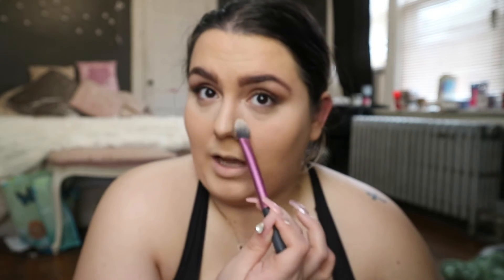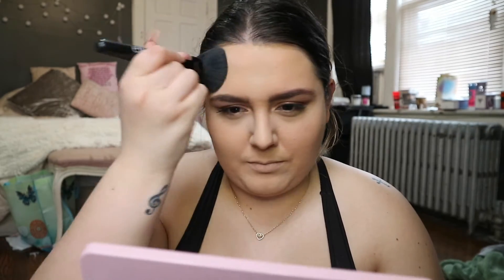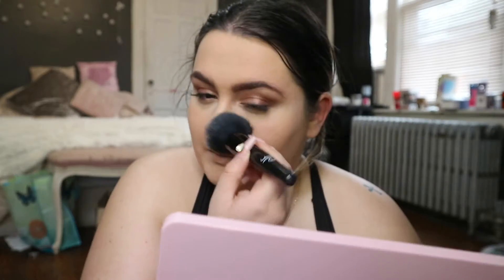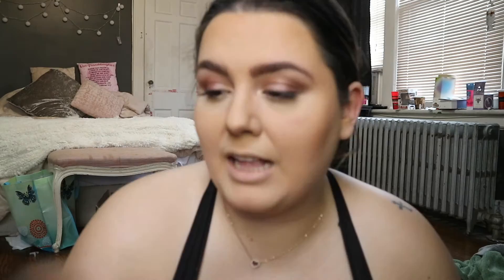LONG LASTING, FULL COVERAGE FOUNDATION ROUTINE *mainly affordable*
Hey everyone! Today's video is all how about how you all can get your foundation to be long lasting & full coverage . It's all about technique, and knowing how to apply products properly. In this video I'll be showing you all how to do that with mainly drugstore makeup, and not have your makeup products caky. I hope you all are staying safe, happy and healthy. 💕